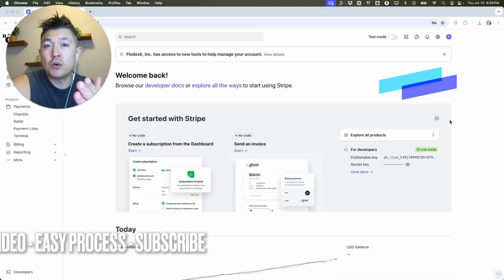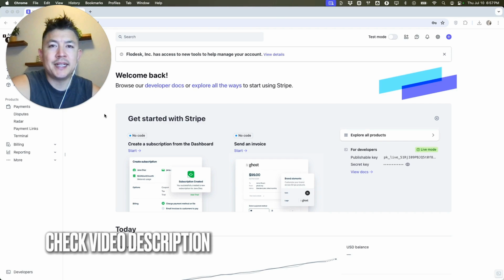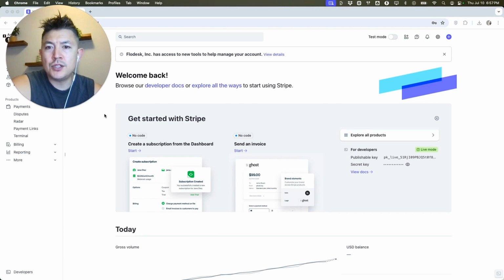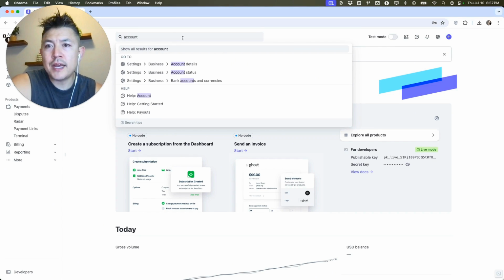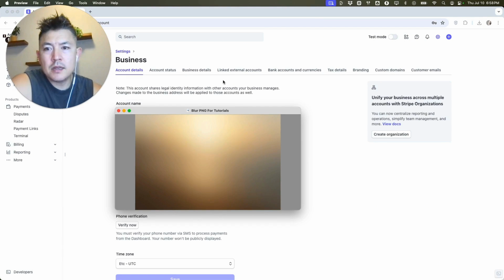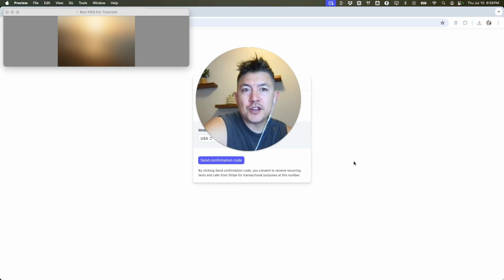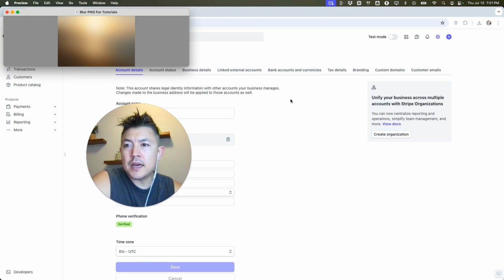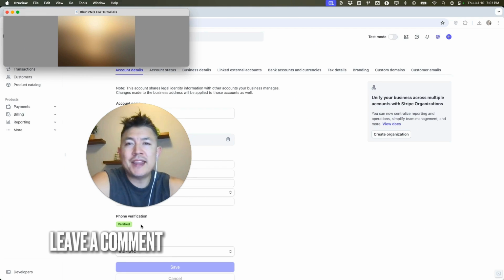✅ How To Verify Phone Number In Stripe🔴